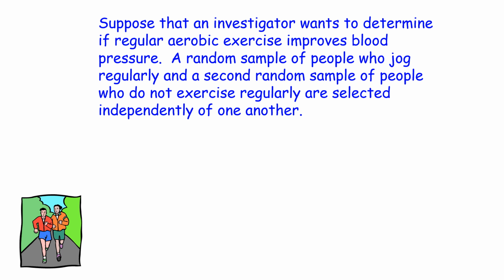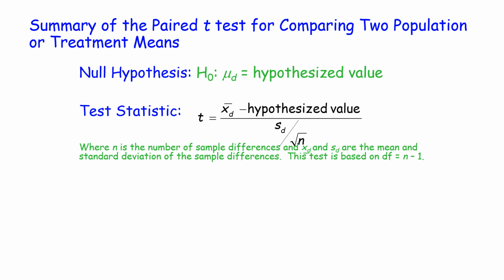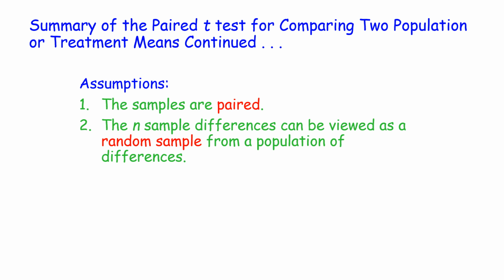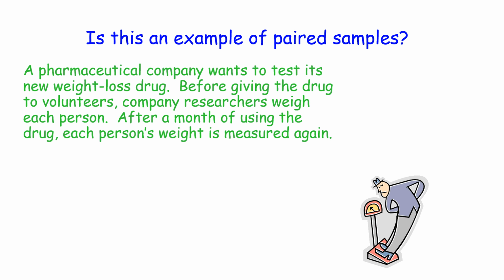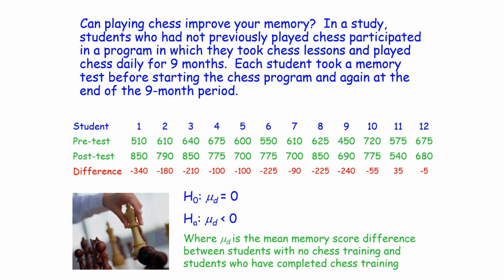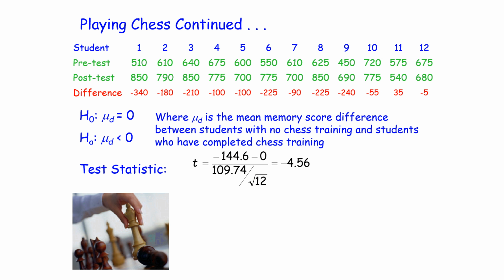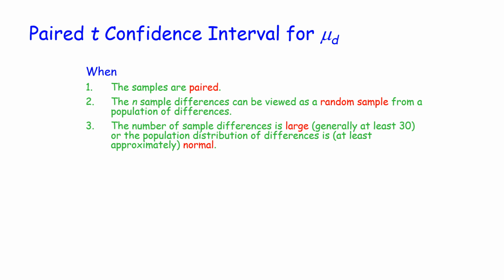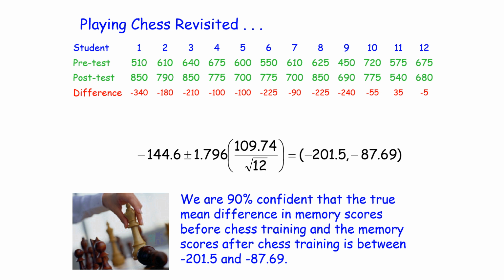Inferences Concerning the Difference Between Two Population/Treatment Means Using Paired Samples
This video goes through the paired t test for comparing two population or treatment means and finding the paired t confidence interval for the mean of the population difference.